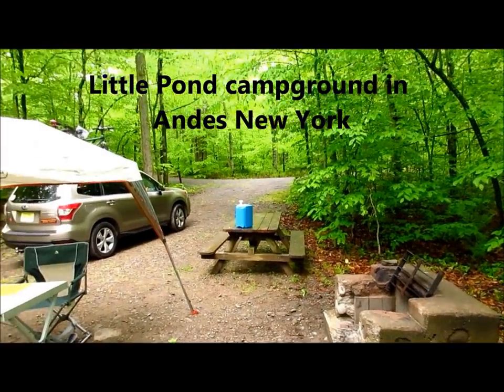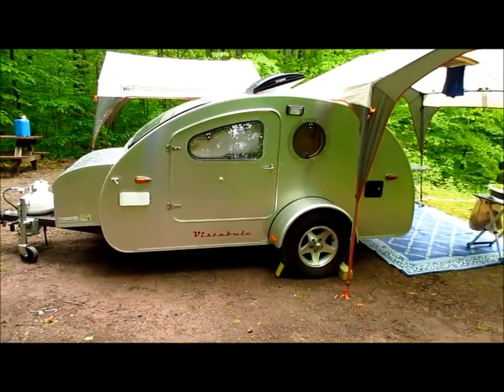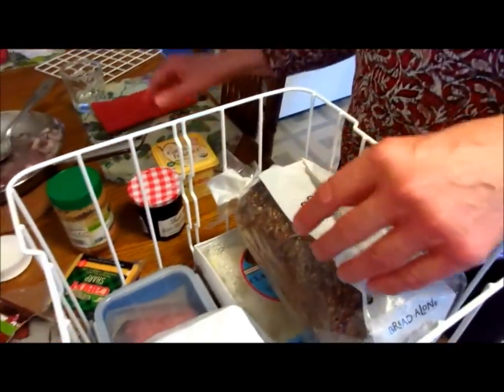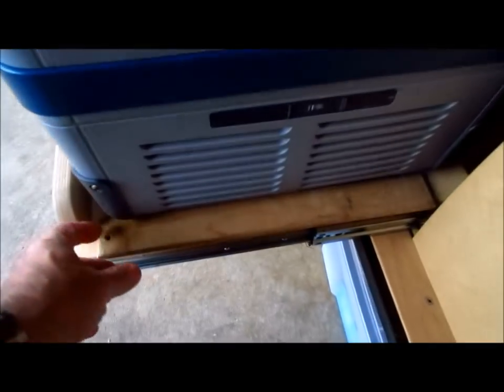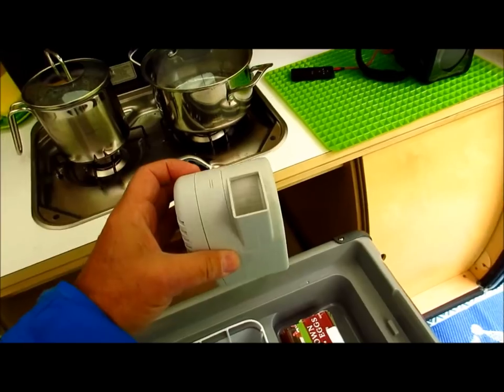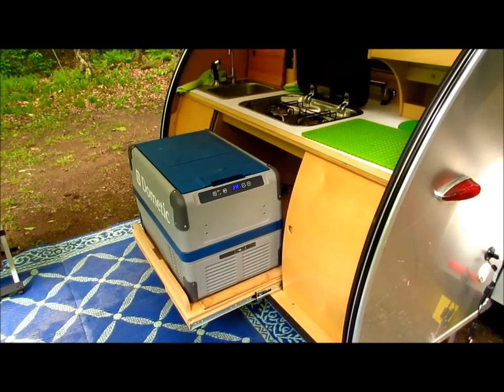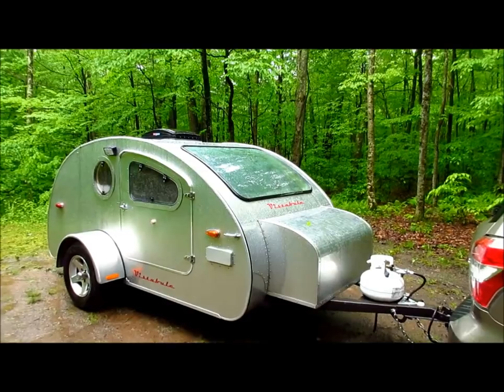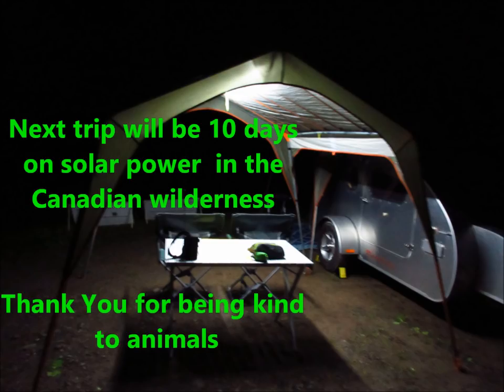Teardrop Trailer Little Pond in Andes NY (Catskills)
🟢Folding hangers
We're the Russos
Caravan Carolyn
nuCamp T@G
Luna teardrop
Boondock
Boondocking
Boondock camping
Bob Wells
Slimpotatohead
Slim Potato head
Teardrop trailer boondock
Teardrop trailer boondocking
Canada Boondocking
Caravan Carolyn
 tiny house tiny trailer micro house micro rv micro trailer